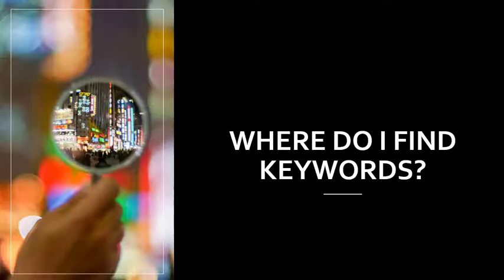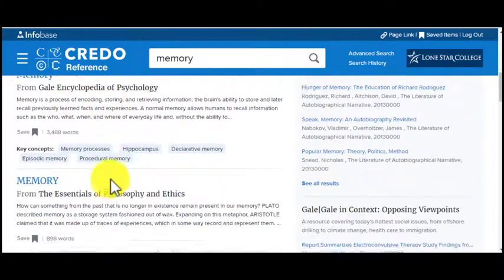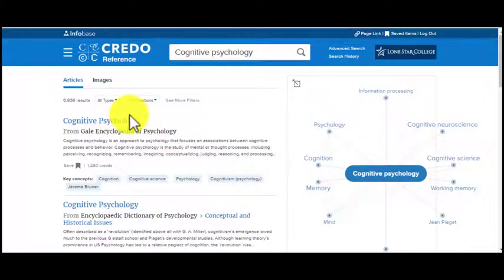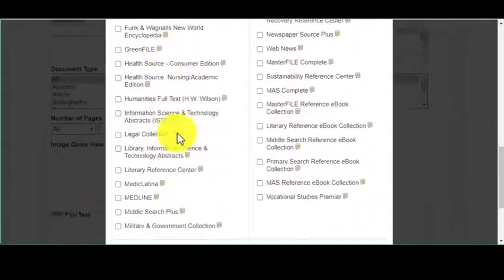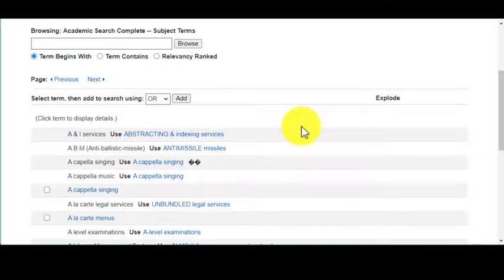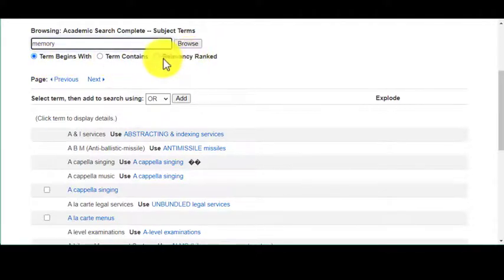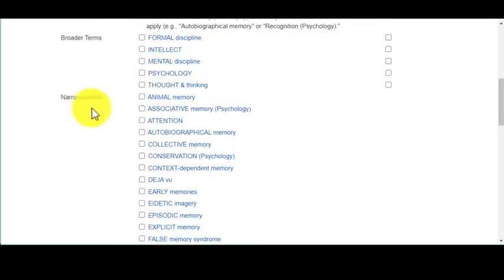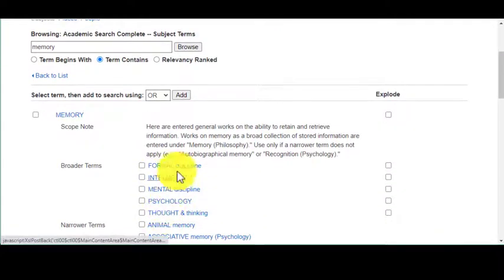Building a Research Strategy: 2. Locate Keywords